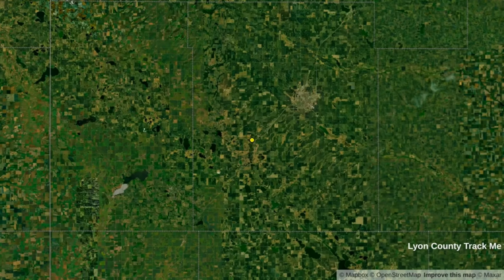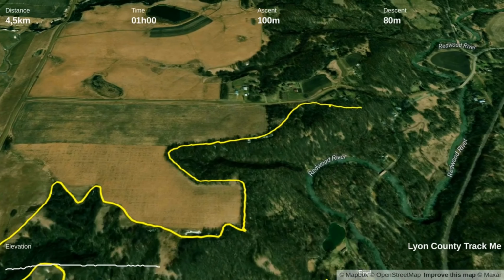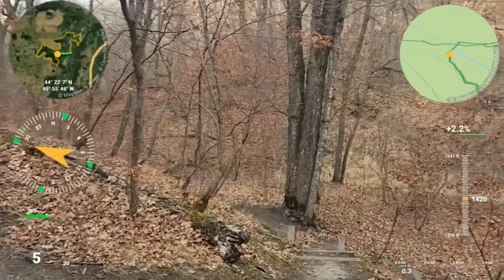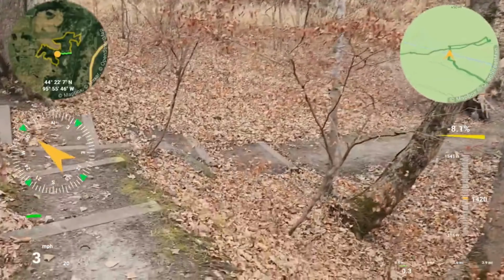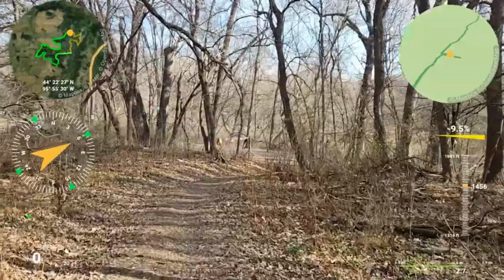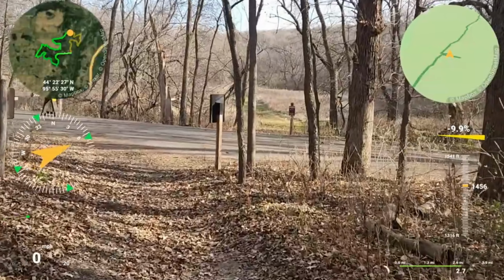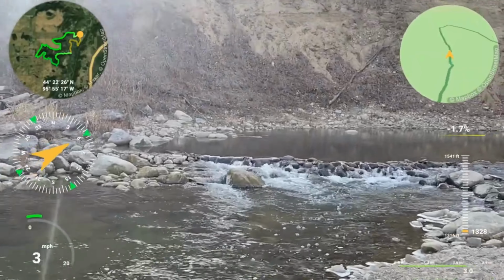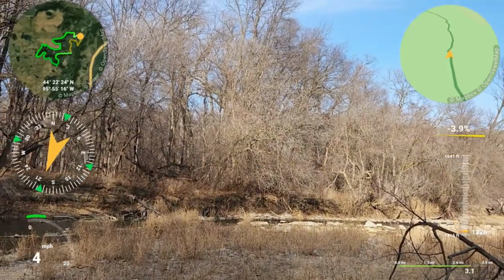🎙️🥾4K | Camden State Park, Minnesota | Redwood Trails, Trout Fishing & Prairie Views FW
Camden State Park: A Comprehensive Guide to Minnesota's Hidden Gem

Join us as we dive deep into Camden State Park in southwest Minnesota. This episode provides a detailed look at the park's features, from its rich biodiversity and natural landscapes to its extensive recreational opportunities, including hiking, biking, horseback riding, and even rock climbing. Learn about the history, key locations like Broner Lake, and the importance of preserving the environment. Perfect for adventurers and nature enthusiasts, this guide ensures you are well-prepared for your visit. Tune in to discover the unique blend of prairie and woodland that makes Camden State Park a must-visit destination.

00:00 Introduction and Purpose
00:48 Location and Basic Information
02:41 Natural Features and Biodiversity
04:04 Trails and Recreational Activities
04:37 Facilities and Amenities
08:50 Fishing and Regulations
11:16 Conclusion and Final Thoughts

Description:
Join us for a scenic walk through Camden State Park in Minnesota, where the Redwood River winds through peaceful valleys and tallgrass prairies. Located near Lynd, this hidden gem features trout fishing, hiking and horseback trails, and panoramic views of the southwestern Minnesota landscape. Discover restored prairies, cool riverbanks, and a quiet escape into nature’s beauty—perfect for outdoor lovers and weekend explorers alike. LWF takes you there in immersive 4K.